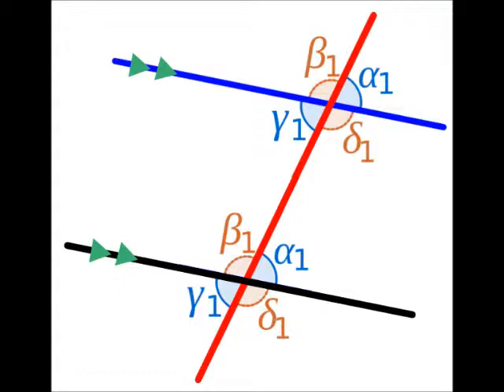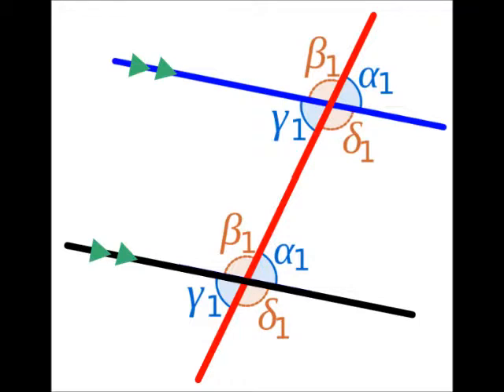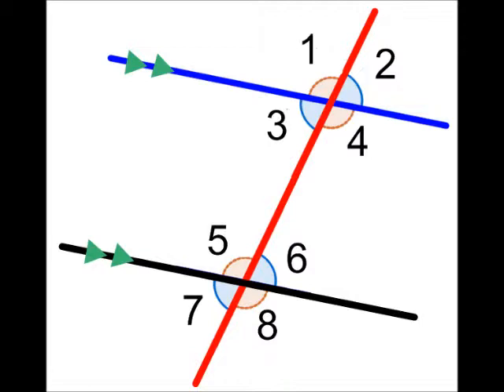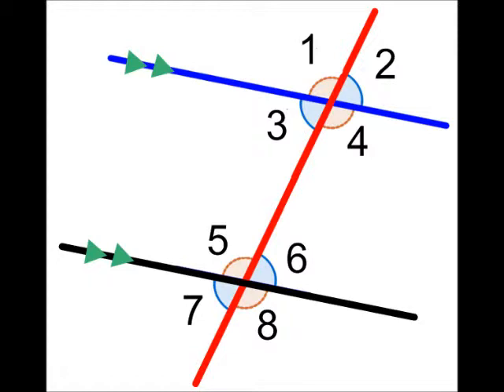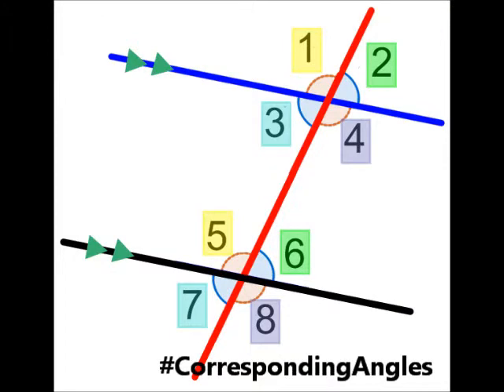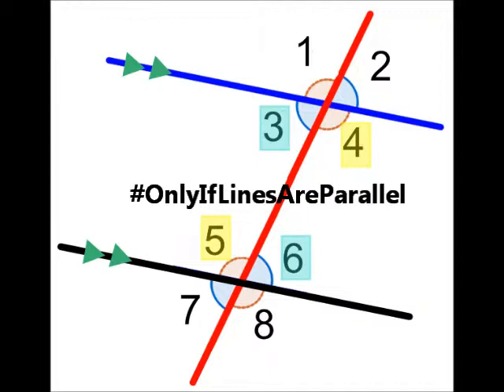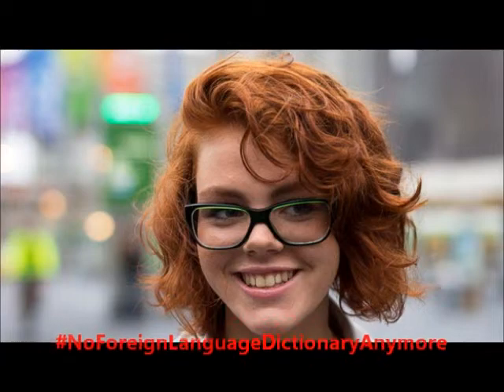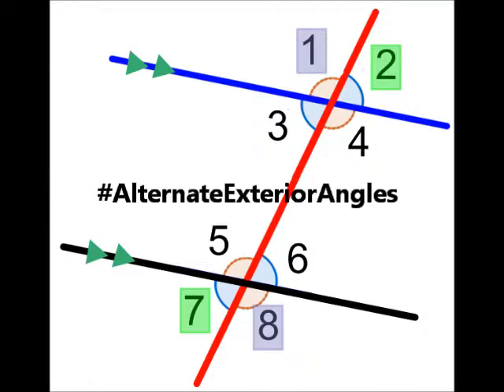EDTECH533 Math Remix Mashup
This is my video submission for the EDTECH533 Remix Mashup entitled